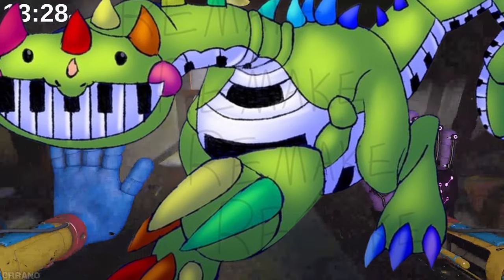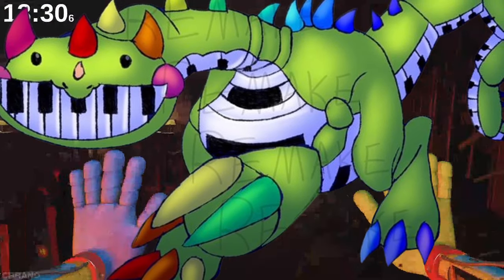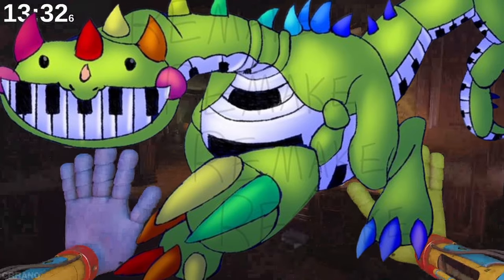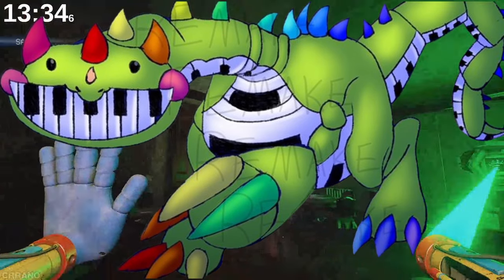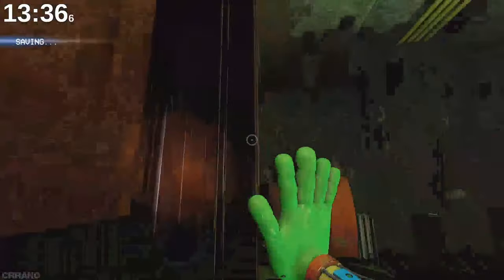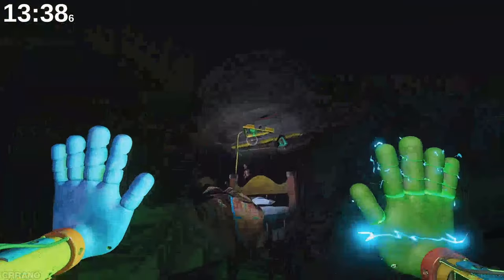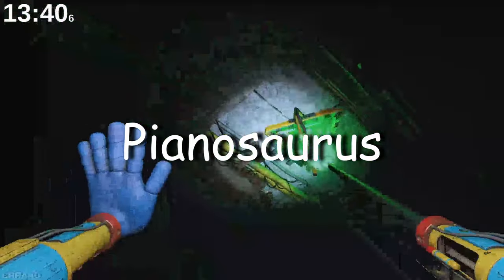*NEW* Chapter 4 MAIN MONSTER FULLY LEAKED!?! (Poppy Playtime 4 ARG)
People just unblurred the monster image from the Poppy Playtime Chapter 4 ARG and we just got the new Chapter 4 MONSTER... Mob Entertainment is mad!!! 🦖🎹

Thank you @Crrano for the speedrun gameplay used for the background footage! Go check out his world records.

🥀 Poppy Playtime belongs to Mob Entertainment and Mob Entertainment only, I am NOT associated with Mob.

My channel is about horror games and mascot horror games, if you don't like that then don't watch me...